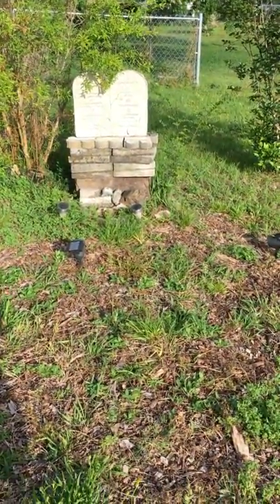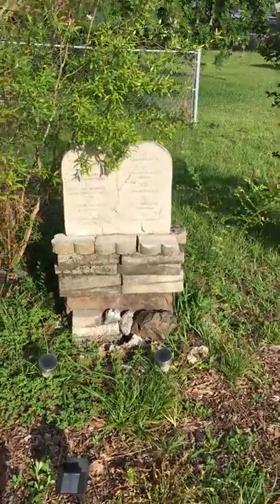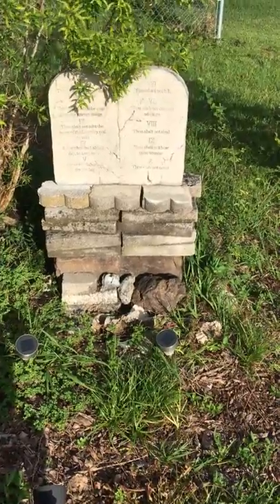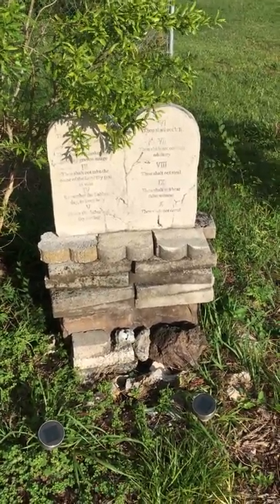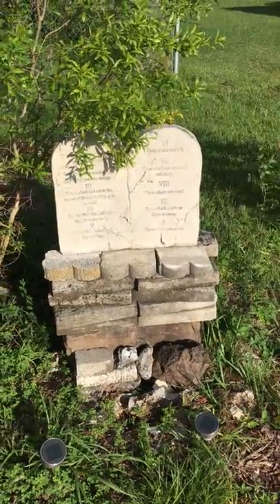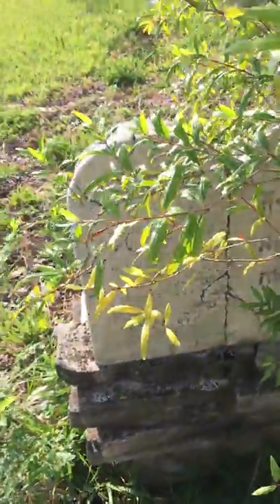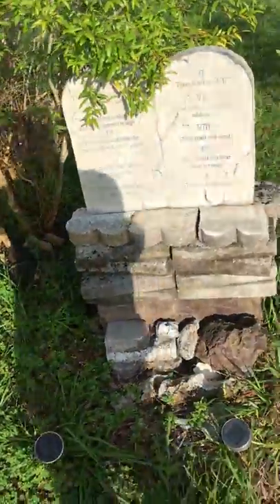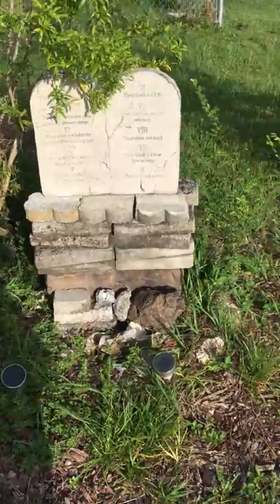10 Commandment Garden / Gan Mitsvot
This is a resin garden decoration purchased online. It is hollow and you fill it with sand or pebbles or stone when it arrives. It represents the first 10 of the 600 plus commandments sometimes referred to as the commandments, statutes and ordinances. Mitsvah is commandment in Hebrew and Mitsvot is plural ( commandments ). 'Gan' is garden in Hebrew. There are those who think 'mitsvah' means good deed but it doesn't. It means commandment. There are positive mitsvot ( thou shalt ) and there are negative mitsvot ( thou shalt not ).